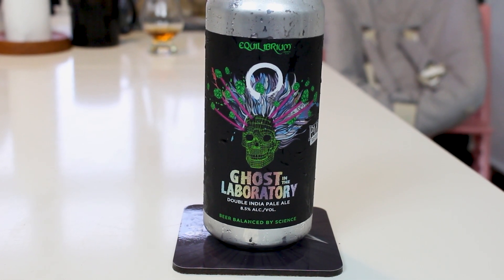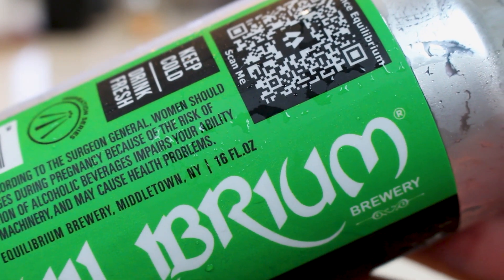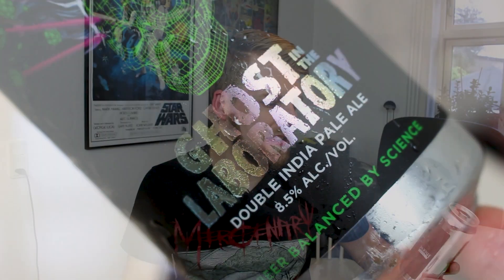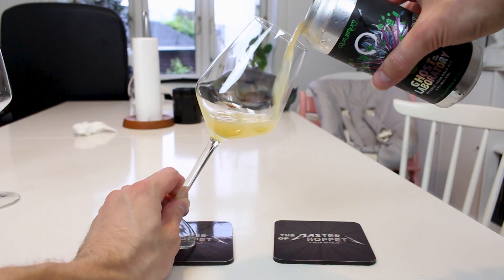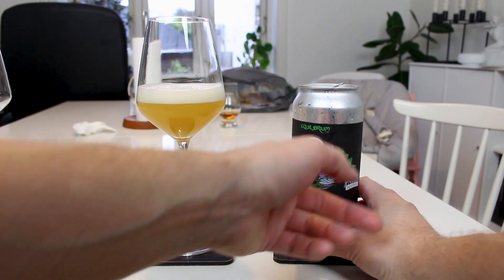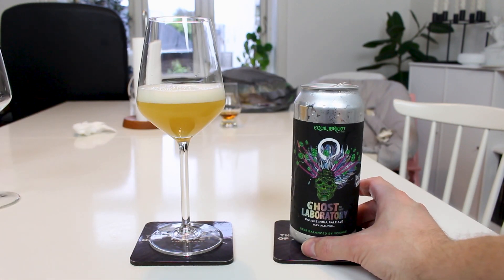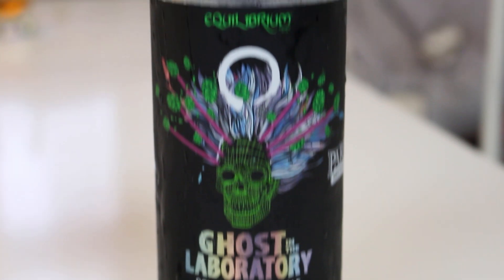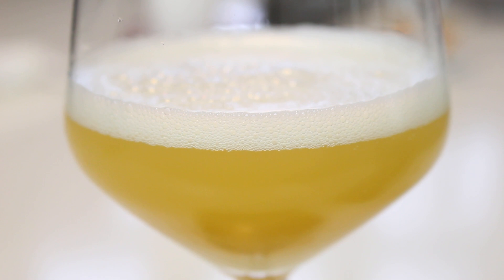Equilibrium / Parish Ghost In The Laboratory | TMOH - Beer Review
Information About This Beer:

Breweries: Equilibrium Brewery & Parish Brewing Co.
Beer: Equilibrium Ghost In The Laboratory
Style: New England DIPA
Location: Brewed by Equilibrium & Parish Brewing Co. in Middletown, New York, USA.
ABV: 8.5%
Rating: 92/100